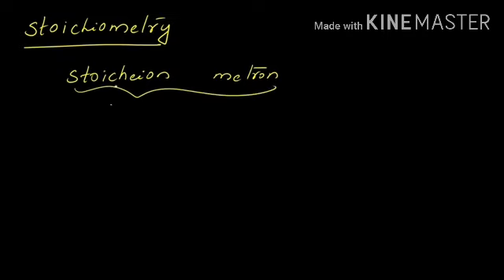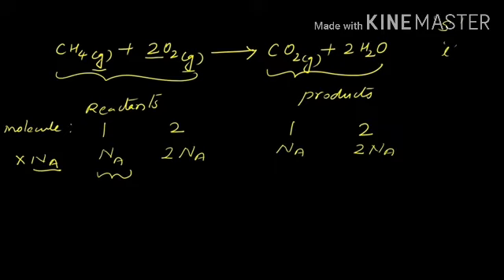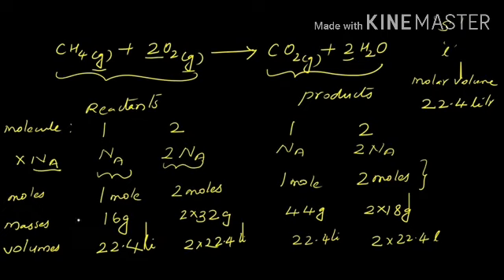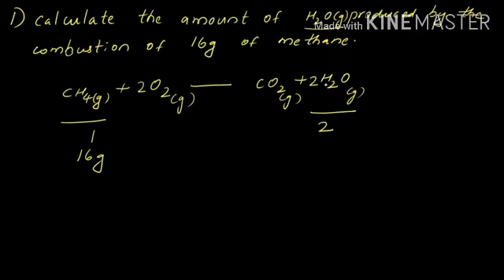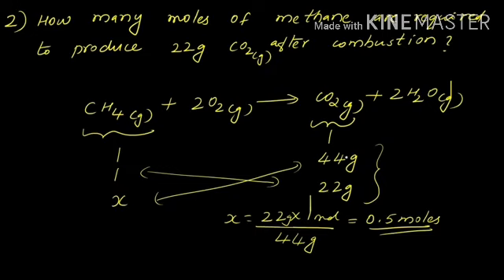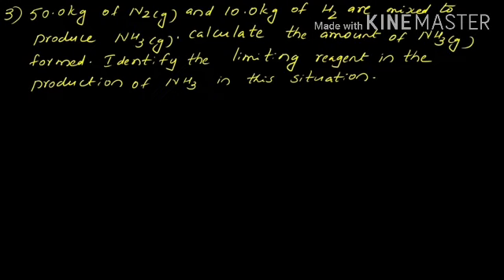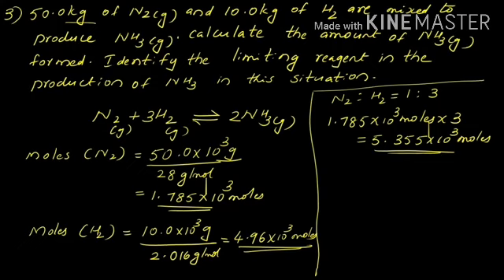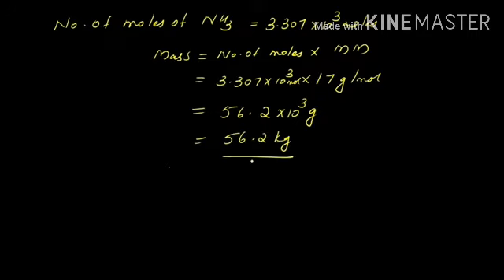Class 11 Chemistry Jeetha Chapter 1 part 6